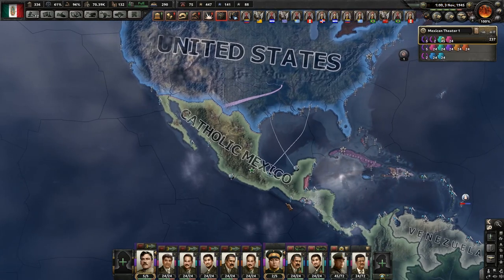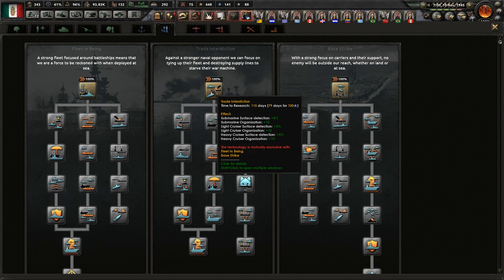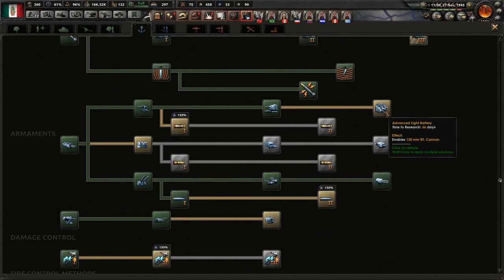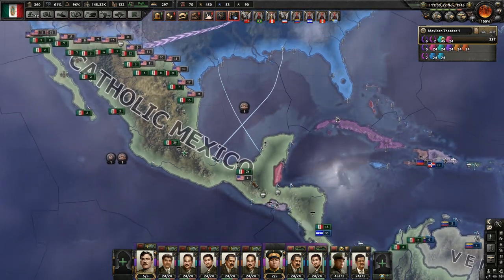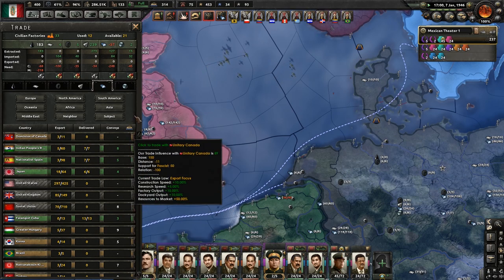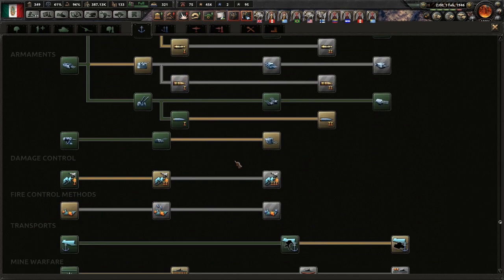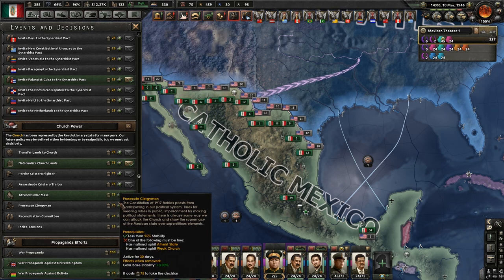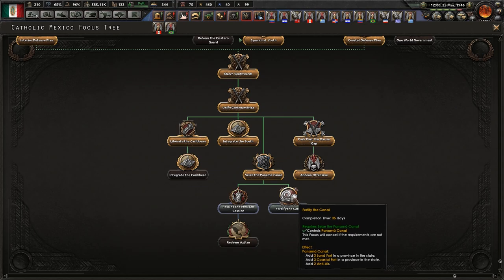HOI4 MAN THE GUNS MEXICO | Cuban Crisis Part 13 - Hearts of Iron IV Let's Play Gameplay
The new DLC Man the Guns for Hearts of Iron 4 comes out soon along with version 1.6 so it's time for some HoI4 Man the Guns gameplay as Mexico with their new focus tree!